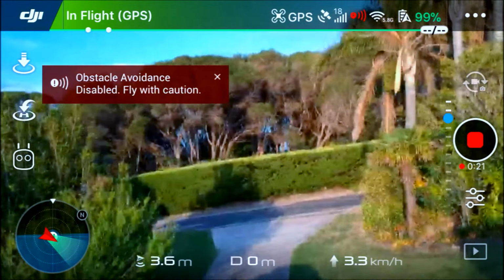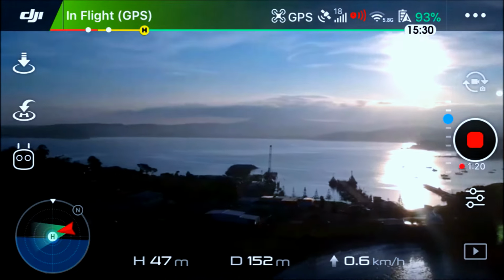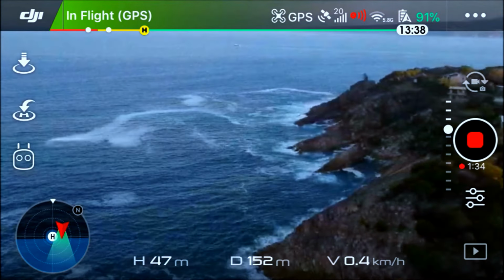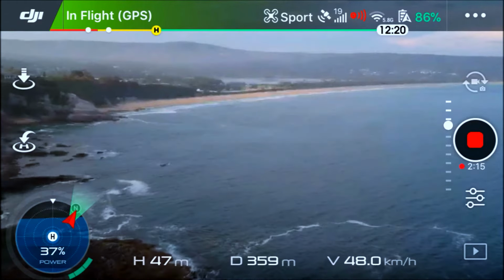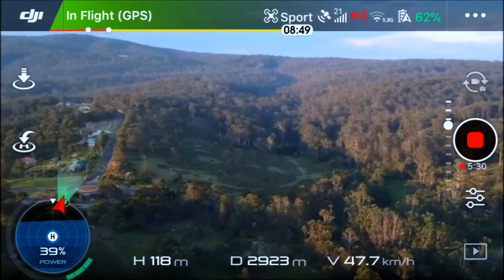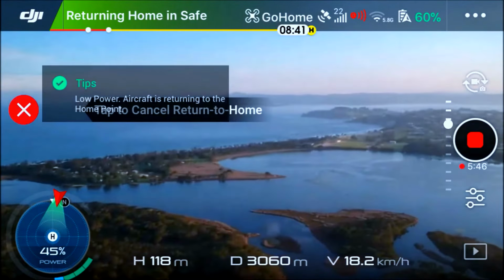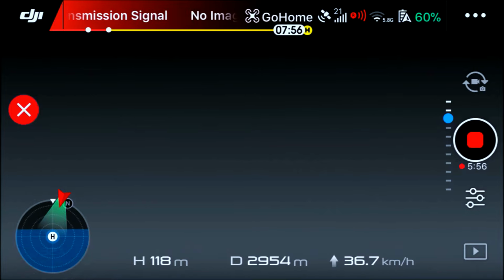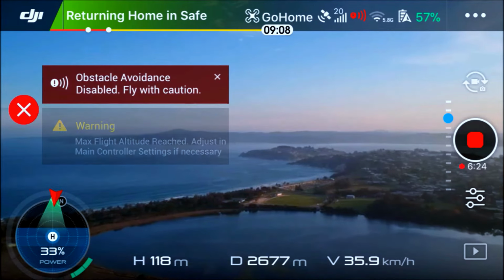Before I got busted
I wouldn't do this now. Anyway there's no point really.
Amazing though.